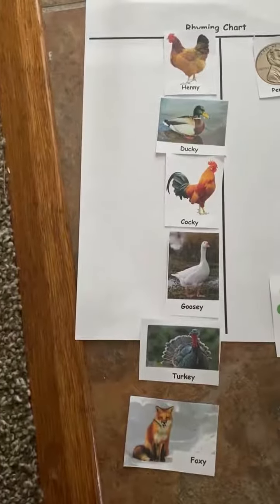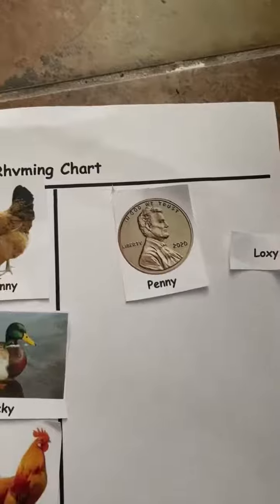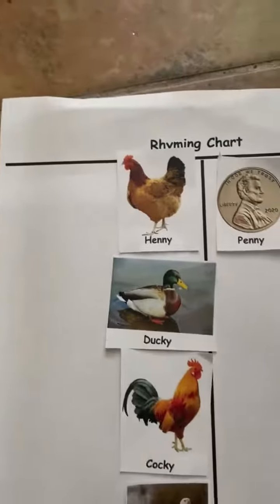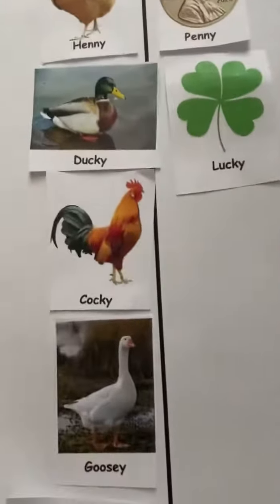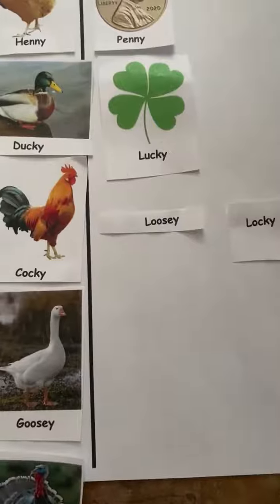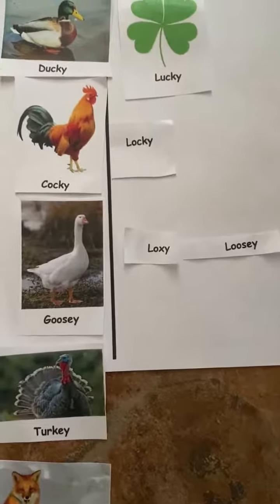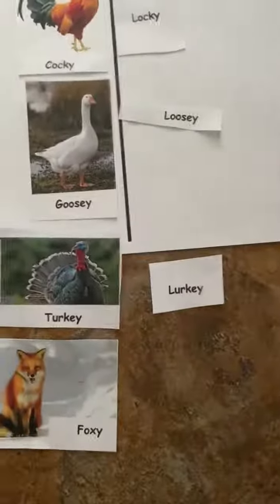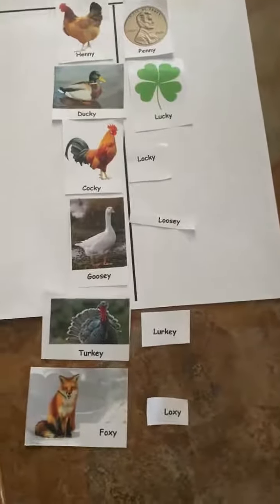Henny Penny Rhyming Chart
Rhyme your favorite characters from Henny Penny on the rhyming chart. Does Henny rhyme with Penny or Loxy? You can do it! You're a rhyming genius!